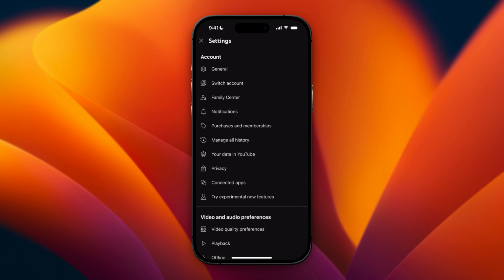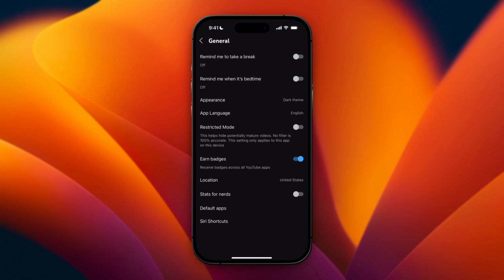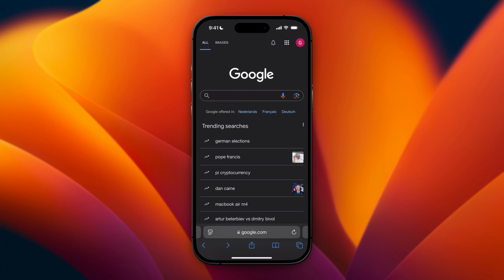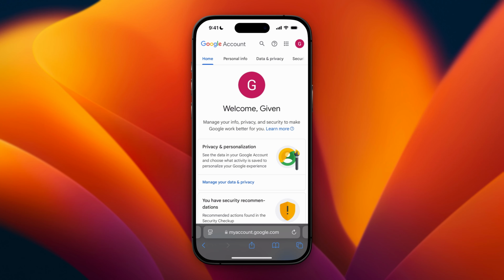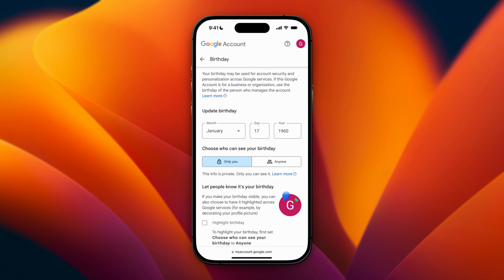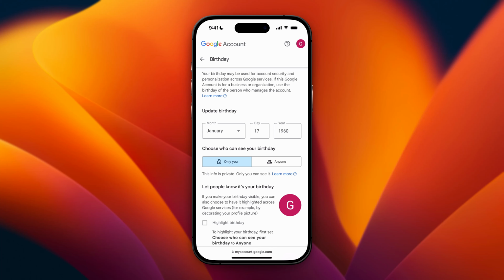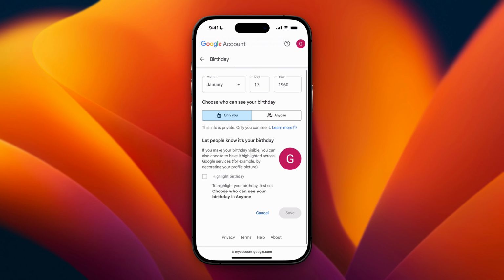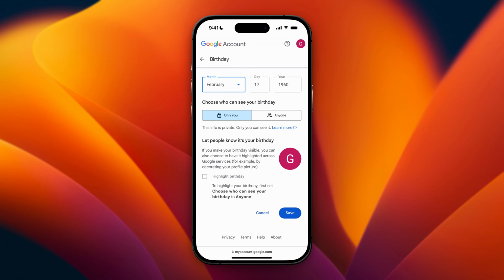How to Remove Age Restriction on YouTube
In this video, I'll show you How to Remove Age Restriction on YouTube.
If you're unable to watch certain videos due to YouTube’s age restriction, this step-by-step guide will show you how to disable it. You'll learn how to adjust your account settings, verify your age, and access restricted content safely. 🎥🔓